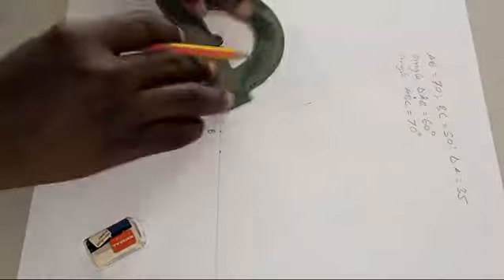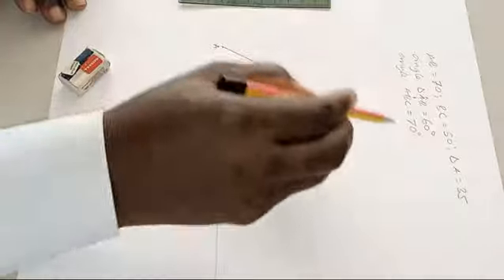CONVERTING A QUADRILATERAL TO SQUARE TWICE AREA OF QUADRILATERAL